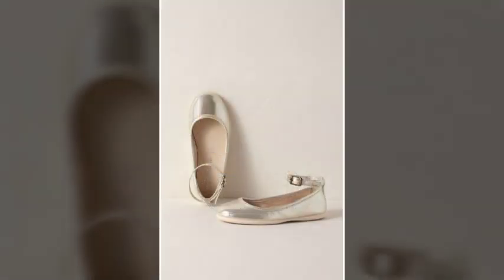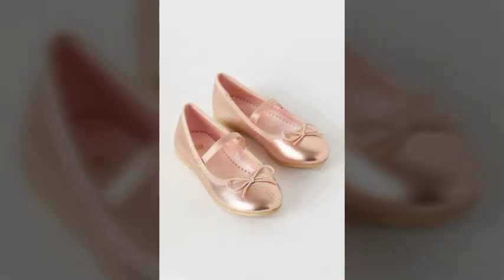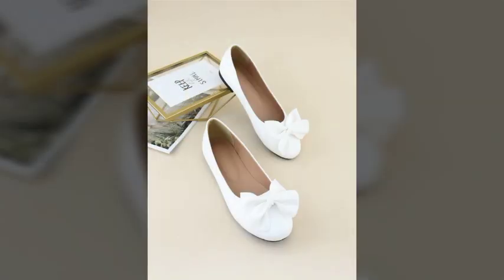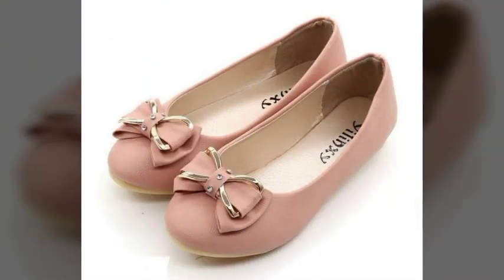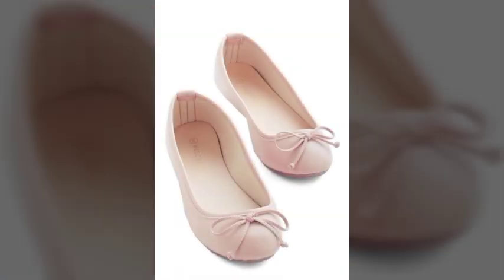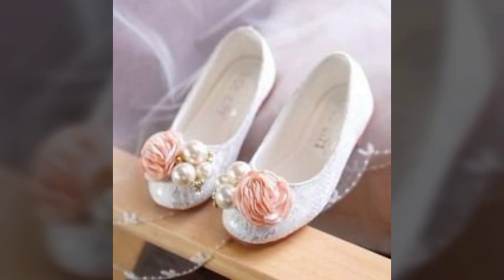Most stylish impressive beautiful trendy design of toddler girls pumps shoes/amazing girls pumps